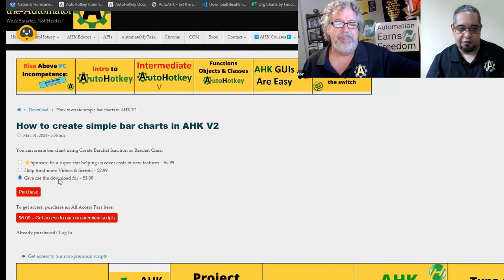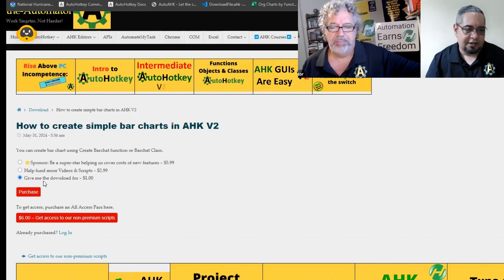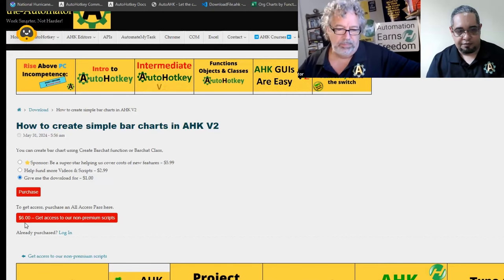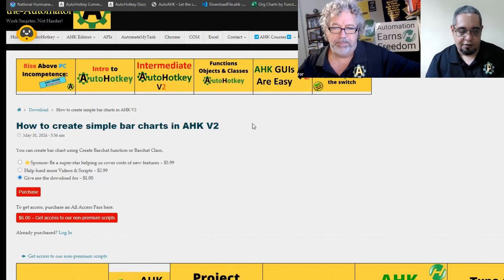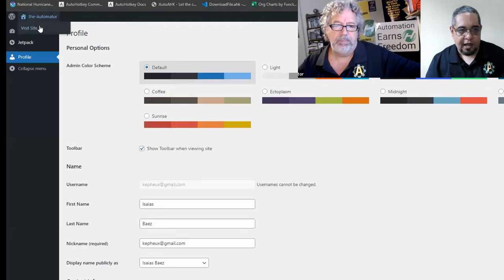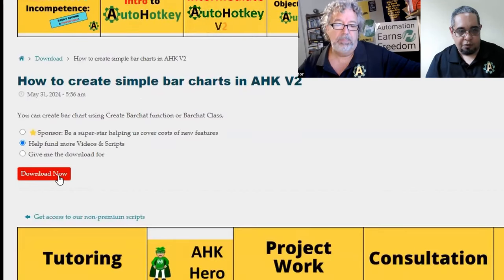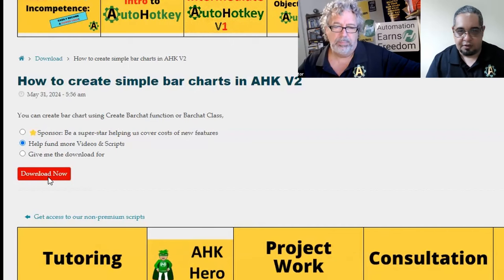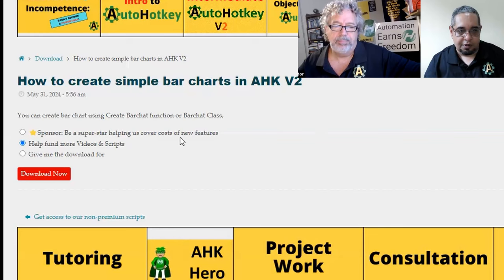Introducing the All Access Pass on the Automator com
To clean up our email list we've changed how downloads are avaiable on the-Automator.  Now you can pay $5.99 a year and have access to all of our scripts that sell for under $5.

Since some people don't like recurring fees we also added an option for a 1-time payment of $24.99